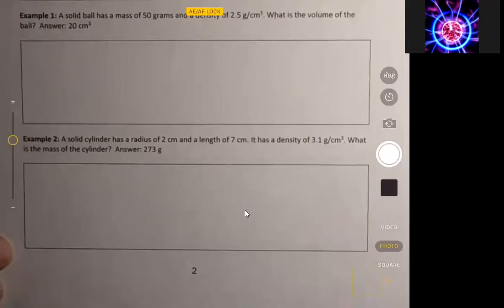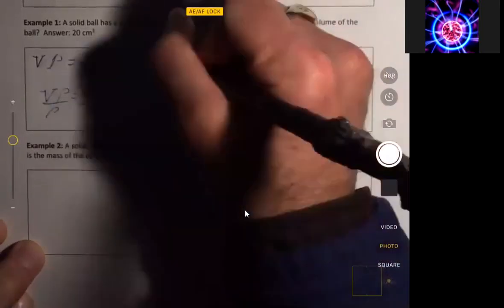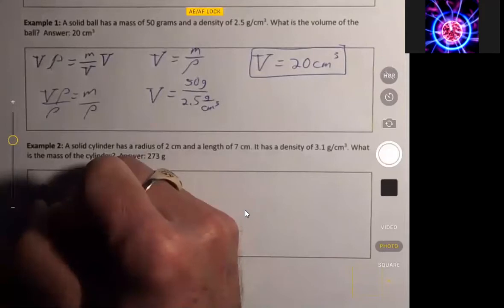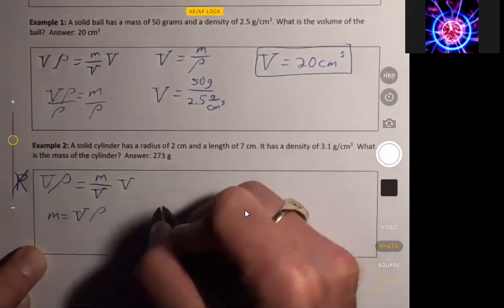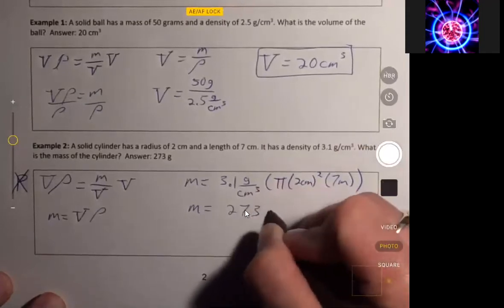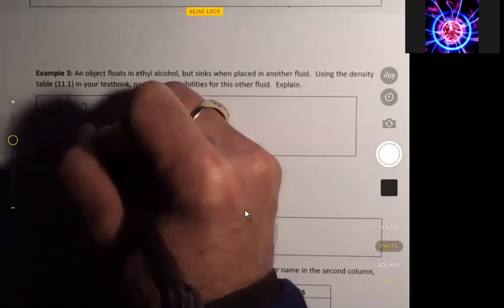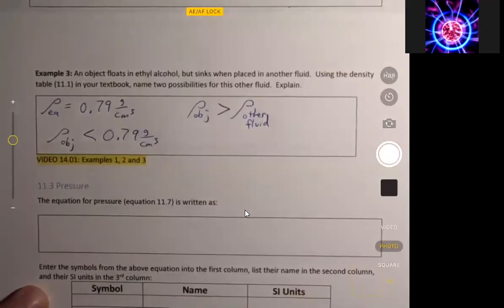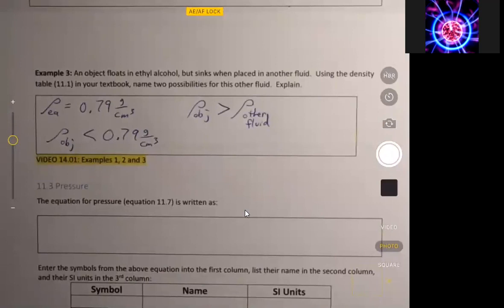14.01 Solutions to Examples 1, 2, and 3